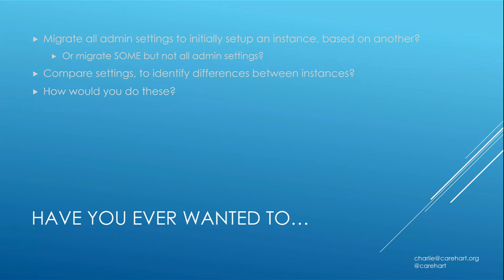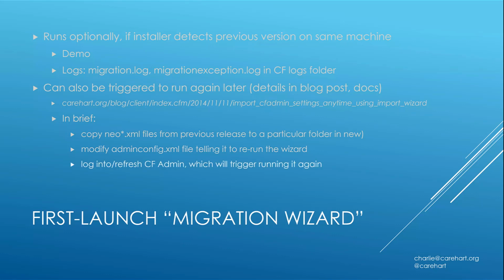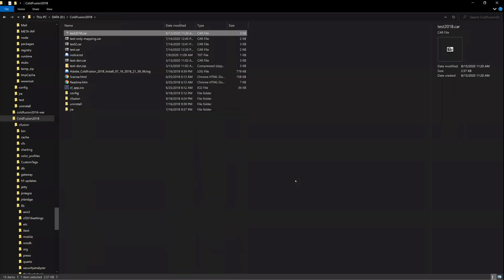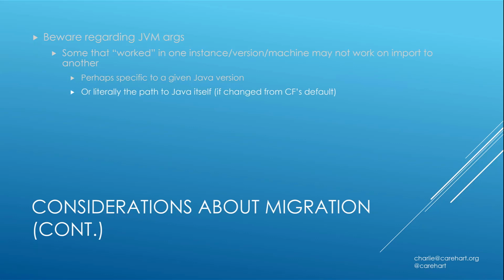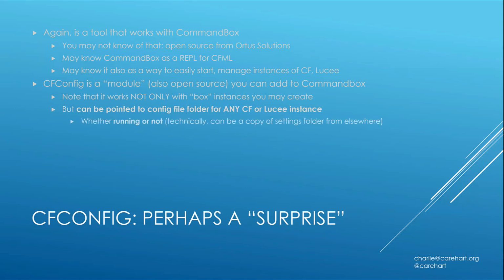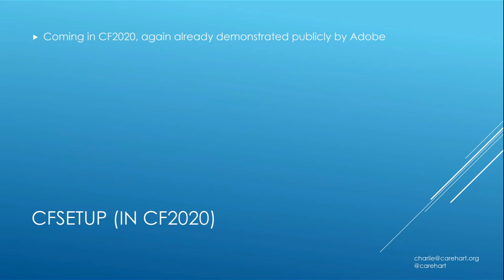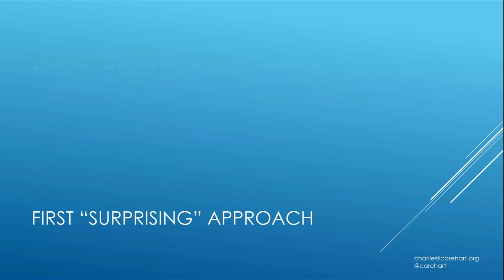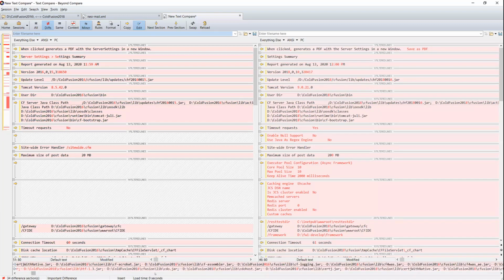"Migrating or Comparing CF Admin settings", with Charlie Arehart -- ColdFusion Meetup #266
Online ColdFusion Meetup (coldfusionmeetup.com) held Aug 13, 2020

Have you ever wished you could easily compare the CF Admin settings between one instance and another? Whether on different machines or multiple instances on the same machine, or even between one version of CF and another? What about between CF and Lucee?

And when you install CF, you may know that it offers to import Admin settings of a previous instance found on the same machine, but what if you need to migrate settings from one instance to another, again perhaps even between versions? Or what if you skip that auto-import and want to run it again?

In this session, veteran CF troubleshooter Charlie Arehart will walk you through all these scenarios, showing tools that are either built into CF or can be used for free, including one that’s coming in the next release of CF (and which has been shown publicly already). One of the tools even helps with BOTH migration AND comparison between instances AND between CF engines! But each tool has its place and and may be new to you. Come see what's possible!

A veteran server troubleshooter with over thirty years experience in enterprise IT, Charlie Arehart (@carehart) is a longtime contributor to the community and Adobe Community Professional. As an independent consultant, he provides short-term, remote, on-demand troubleshooting/tuning assistance for organizations of all sizes and experience levels

0:00 Introduction
1:18 HAVE YOU EVER WANTED TO...
2:38 TODAY'S DEMOS
7:31 FIRST-LAUNCH "MIGRATION WIZARD"
21:48 COLDFUSION ARCHIVE (CAR) MECHANISM
28:00 CONSIDERATIONS ABOUT MIGRATION (CONT.)
30:58 SOME BEST PRACTICES
42:42 RUNNING CFCONFIG (CONT.)
50:33 PASSWORDS IN EXPORT FILES
58:48 SECOND "SURPRISING" APPROACH